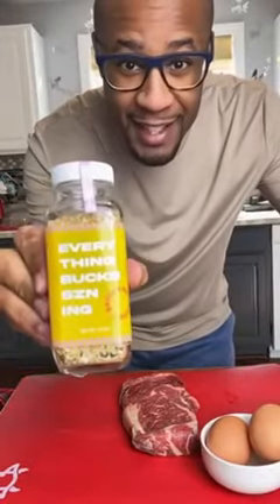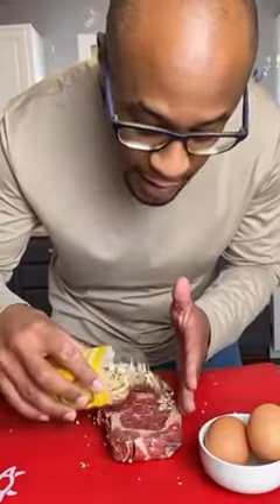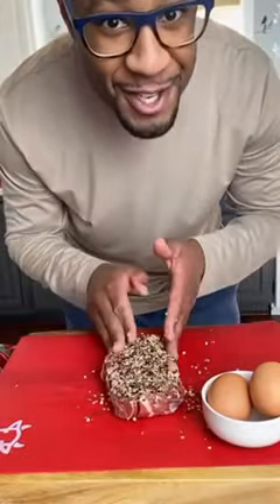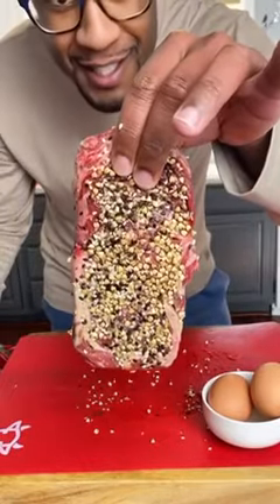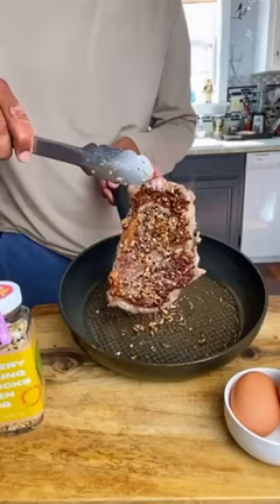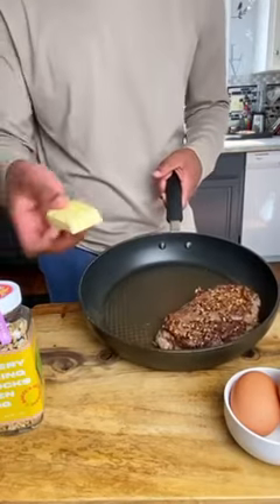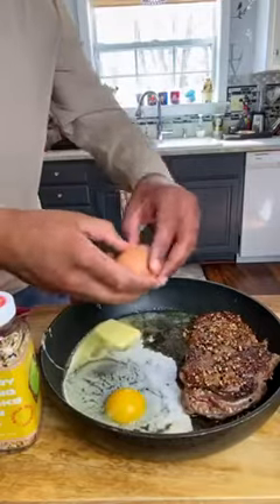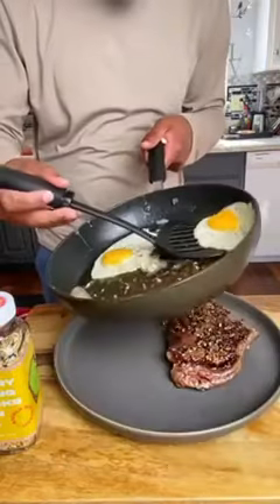Everything Bagel Seasoning Review